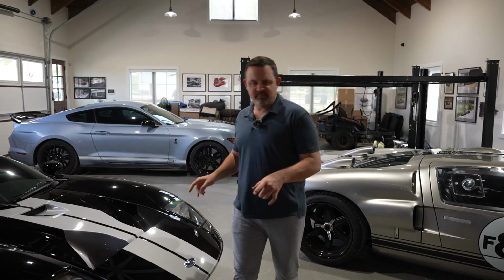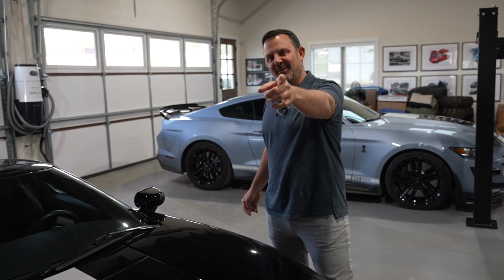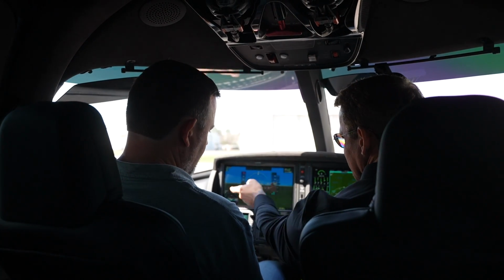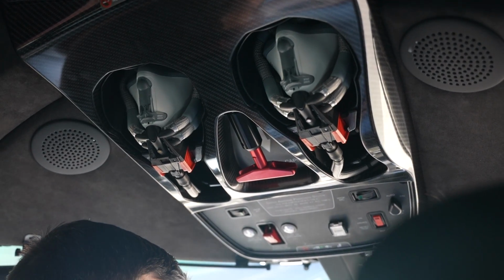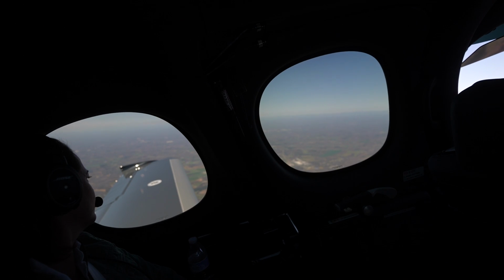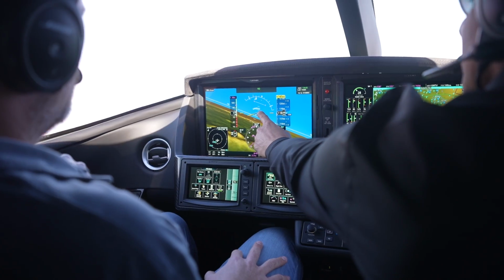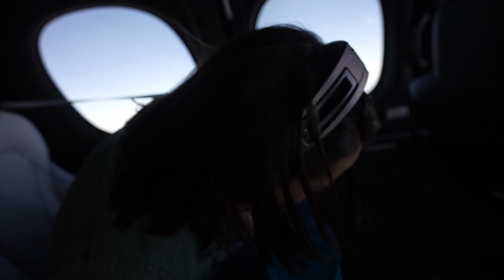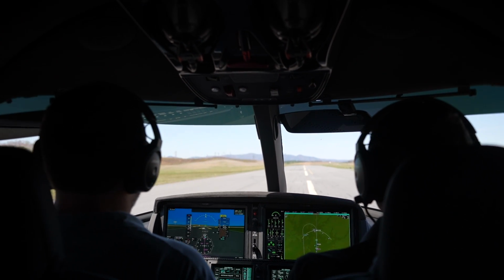I Test Drove My New Jet... *2024 Cirrus VisionJet G2+*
Today we just figured out our new goal.. this is... epic!

Edited and shot by  @MCProductionGarage

Gear we use:

Best Personal Vlog Camera on the market
Another Great Personal Vlog Camera we use
Memory Card
Wireless Mics
Portable Phone & Camera Charger
GoPro Sound Filter
GoPro Lens Filter
Walkie talkies